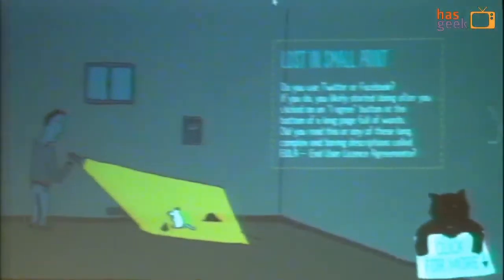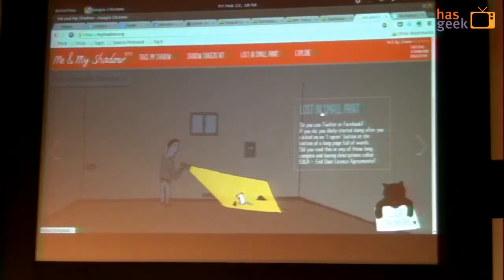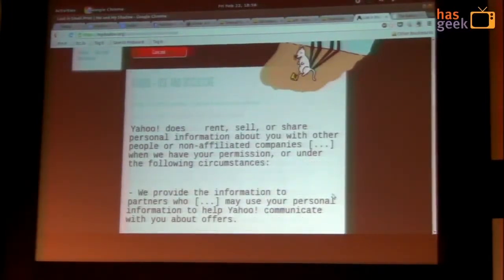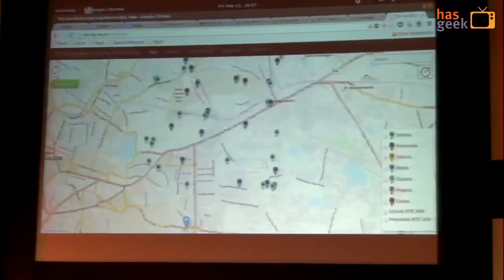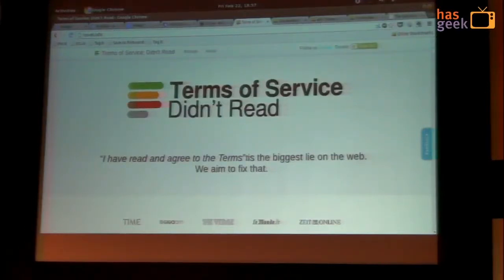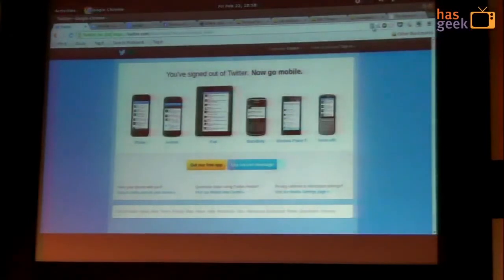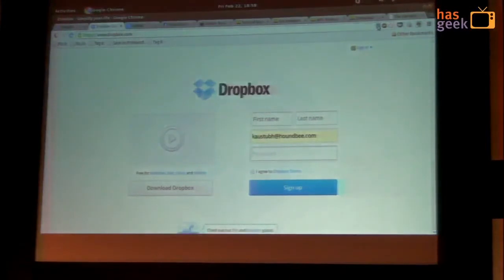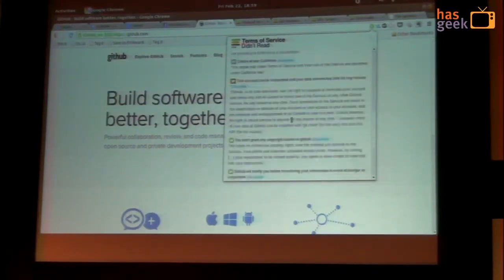Kaustubh - Projects at Tactical tech